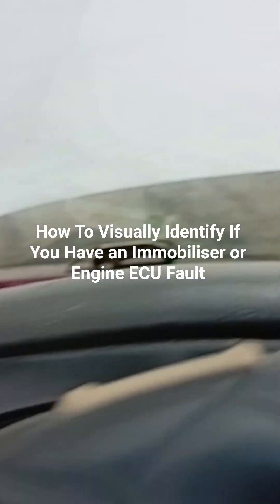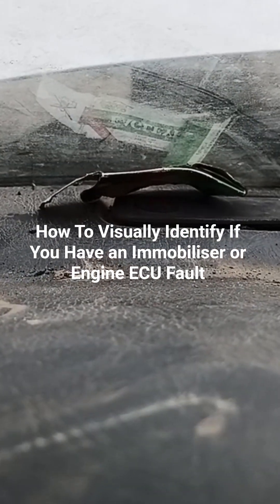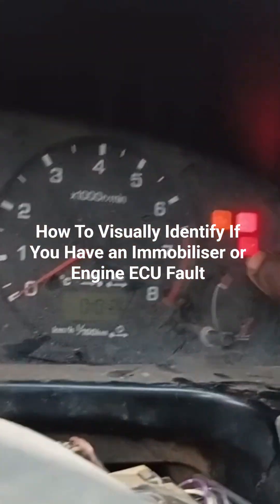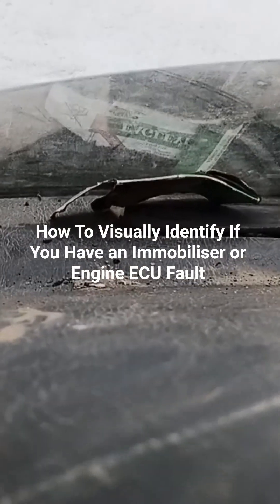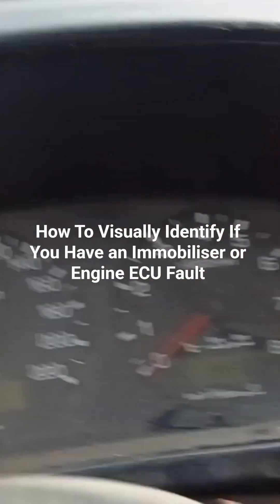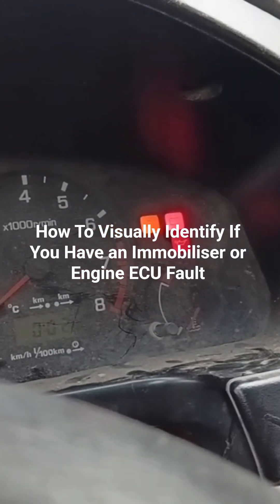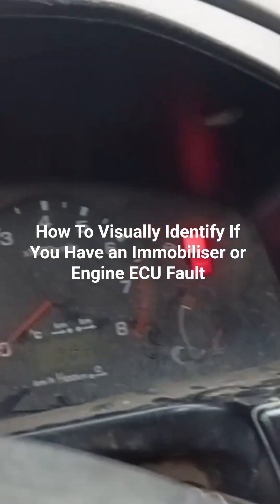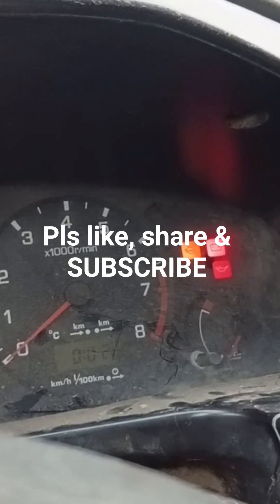How To Visually Identify If You Have an Immobiliser or Engine ECU Fault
In this video, we will guide you through a step-by-step process on how to visually identify if you have an immobiliser or engine ECU fault. The immobiliser is a crucial component of your vehicle's security system, and any fault in this system can prevent your car from starting. Similarly, an engine ECU fault can cause a range of problems, from reduced engine performance to complete engine failure. We will take you through the diagnostic process, highlighting the key signs and symptoms to look out for, and provide you with a comprehensive understanding of the engine ecu and its role in your vehicle's overall performance. By following the tips and techniques outlined in this video, you will be able to troubleshoot and identify any potential issues with your immobiliser or engine ecu, and take the necessary steps to repair or replace them. Whether you are a seasoned mechanic or a DIY enthusiast, this video will provide you with the knowledge and expertise you need to tackle even the most complex engine ecu and immobiliser faults, including those that require ecm programming. By the end of this video, you will have a thorough understanding of the diagnostic process and be able to confidently identify and address any issues with your vehicle's engine ecu and immobiliser.

Remember to hit the NOTIFICATION button to be notified of new videos on automotive tips and DIY solutions.

(all questions regarding a video should be asked on the comment section for others to learn)